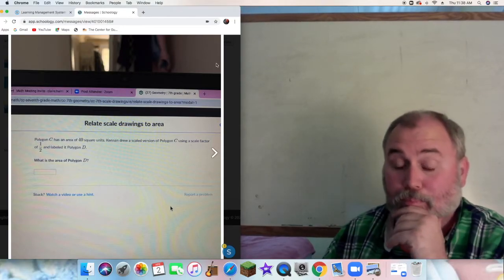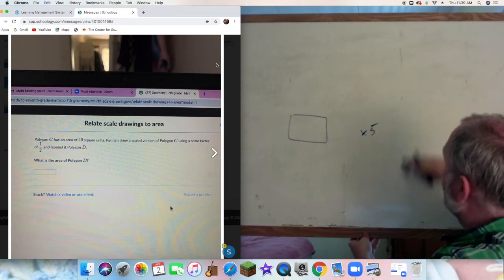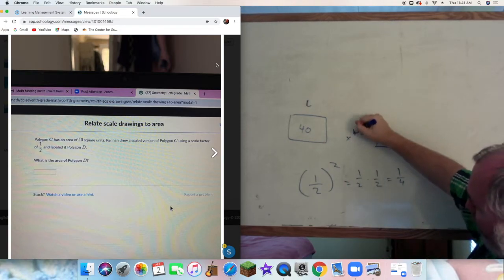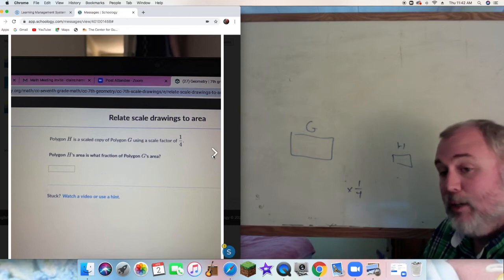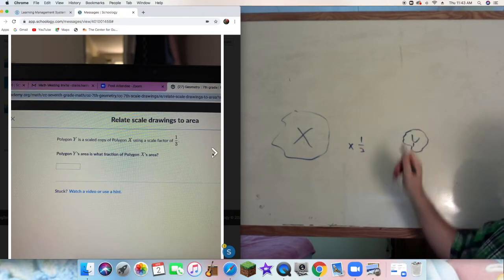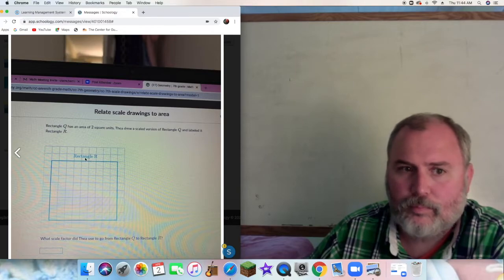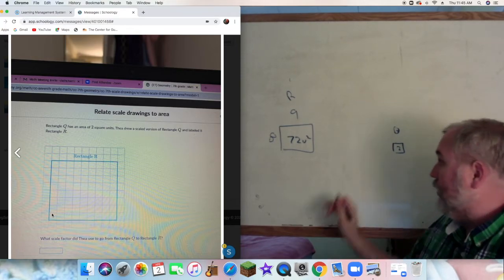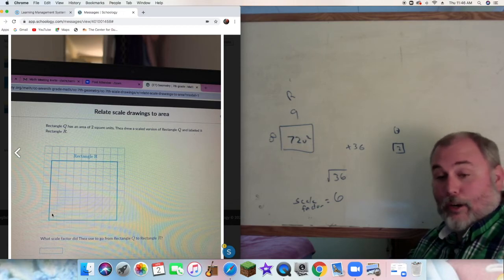Scale Factor and Area